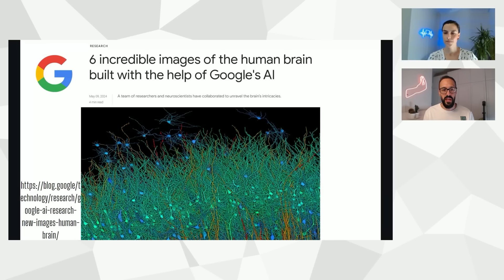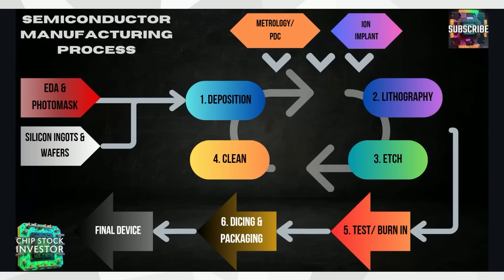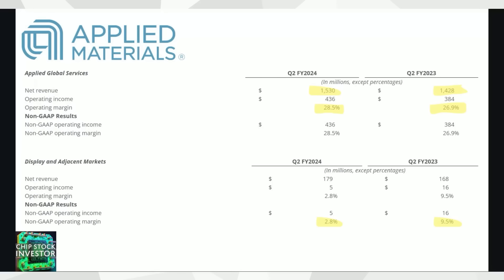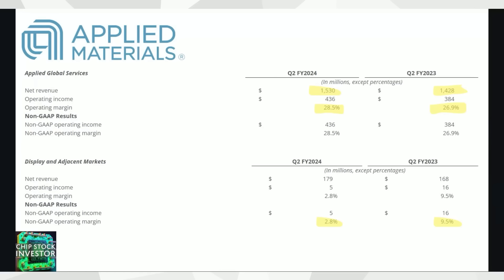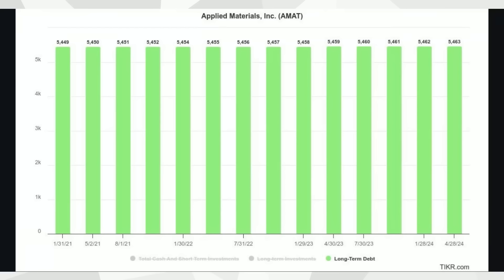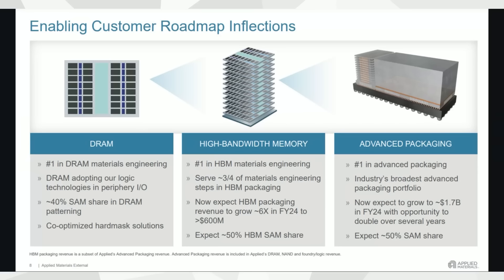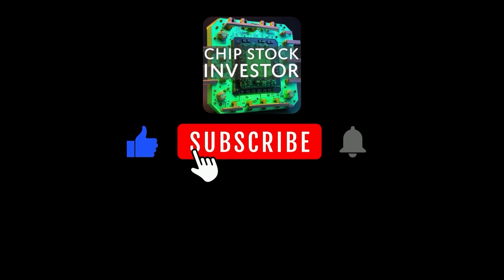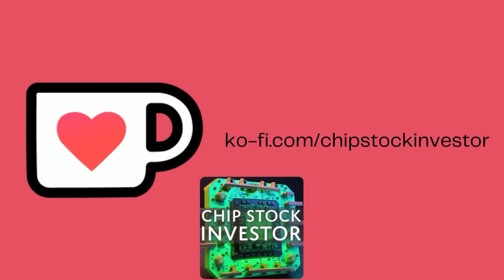Missed Nvidia Stock? Check Out THIS Semiconductor Stock Before Its Next Bull Run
In this video, we break down Applied Materials' (AMAT) latest earnings and why we're STILL bullish on this semiconductor manufacturing giant. Learn why they're essential for everything from memory chips to advanced GPUs to AI data center systems, and how they're positioning themselves for major growth over the next few years. Plus, we'll share our insights on other promising chip equipment companies and the exciting future of the semiconductor industry.

👉👉 Chip Stock Investor offers a premium membership that gives you:

Community: 🙏 Connect with other investors interested in chip (and everything else) stocks.
Direct Access: 🗣️🦜Chat with the Chip Stock Investor experts Nick and Kasey.
Insider Knowledge: 🤔💭Gain valuable insights into the market.
Resources: 📕📖📑Download show notes and access exclusive content.

🔥🔥📊Get up to 15 free stocks for signing up with Moomoo using our special

We use data, charts, and KPI's from our friends at Finchat.io. Supercharge your analysis with AI! Get 15% of your membership with our special link here: 👇🏽👇🏽👇🏽

Protect your digital footprint and regain control of your personal information with Aura's comprehensive monitoring service – we were shocked to discover where our own data ended up!

Chapters:
00:00  The Semiconductor Industry's Oligopoly and Applied Materials' Role
04:20 Analyzing Applied Materials' Financial Performance
08:41 Forecasting the Future: Applied Materials' Growth Prospects
13:16 Valuation and Investment Strategy for Applied Materials
15:48 Exploring Other Investment Opportunities in Semiconductor Manufacturing
16:46 Closing Thoughts and Invitation to Subscribe

Nick and Kasey own shares of Applied Materials